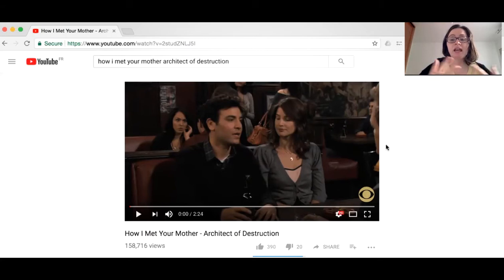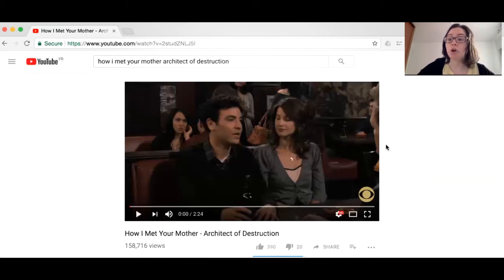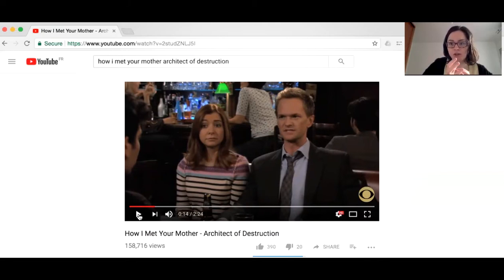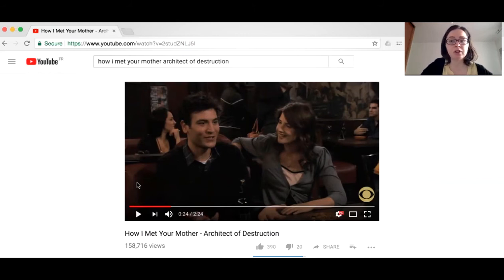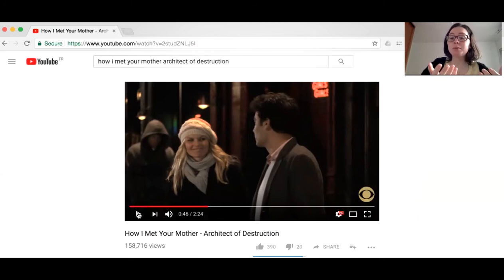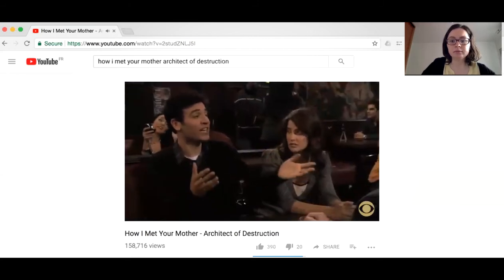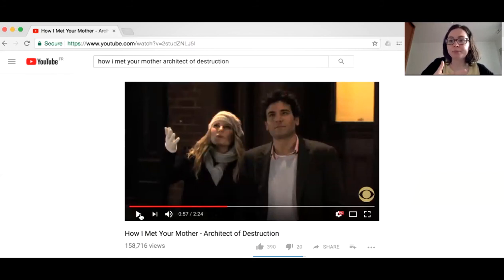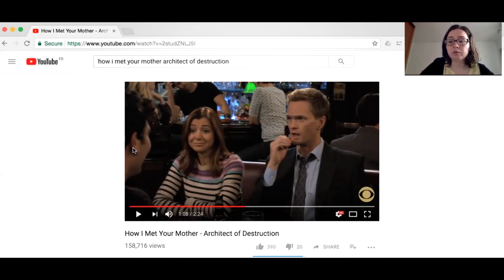Understand "How I Met Your Mother" In English Without The Subtitles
Is How I Met Your Mother one of your favourite sitcoms? But you're not really sure what they're talking about half the time?

Don't panic - in today's video, I walk you through a clip from an episode, meaning I'm there every step of the way to help you understand the listening challenges, the new expressions and the cultural references.

For more information about this episode

Hey, I’m Cara and I help advanced learners who love TV and cinema fall back in love with their favourite films and series by getting subtitle free.

Join the Leo Listening Movement and get my free video on how to understand what you watch in English

To read along with the blog post as you listen, go

Discover my products and services to help you break free from subtitles